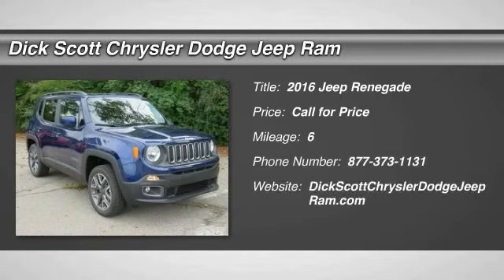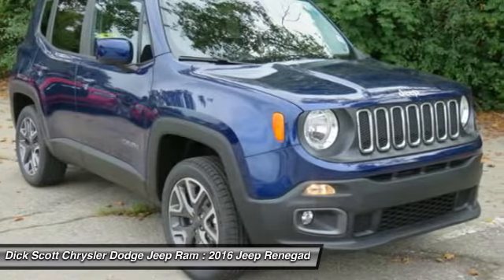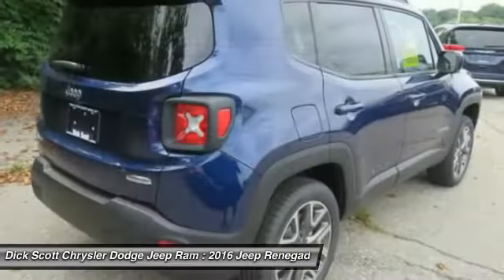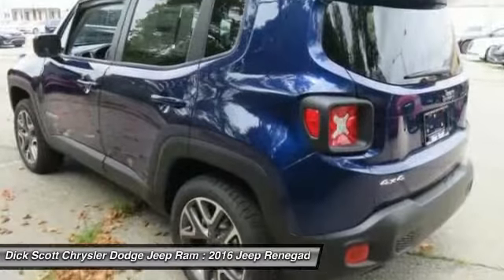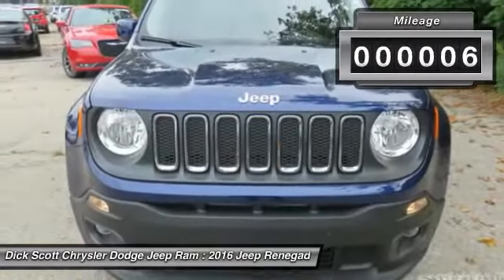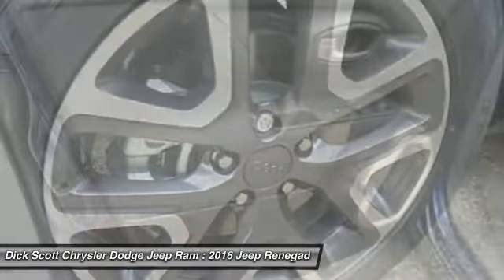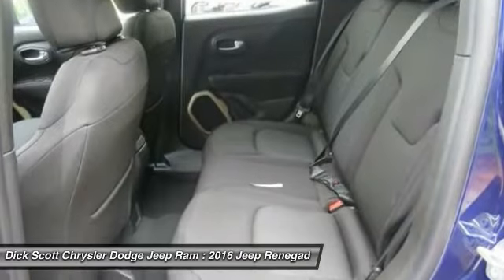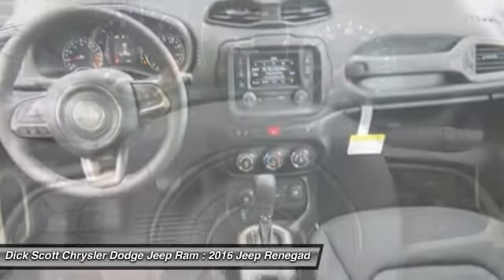2016 Jeep Renegade Plymouth MI J16R060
2016 Jeep Renegade Latitude

684 W. Ann Arbor Road

Looking for the right car? Today could be your lucky day. With 6 miles, this Jetset Blue, 2016 Jeep Renegade equipped with Automatic transmission could be yours. Request more information and set up a test drive right away.